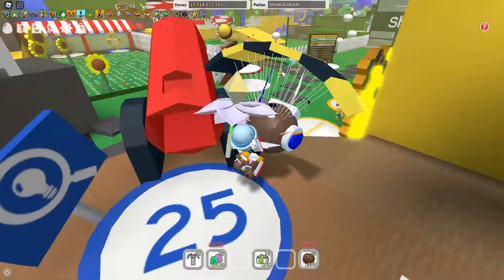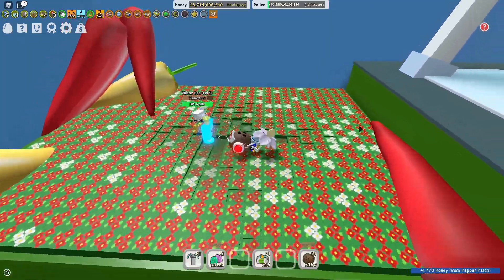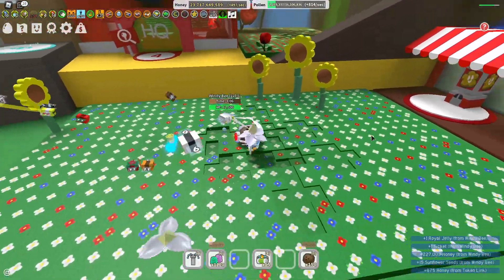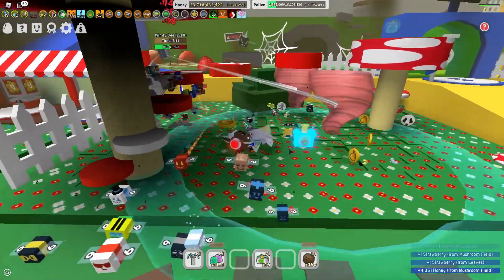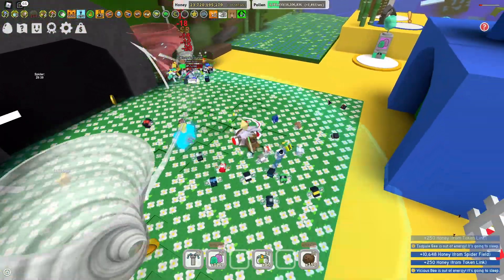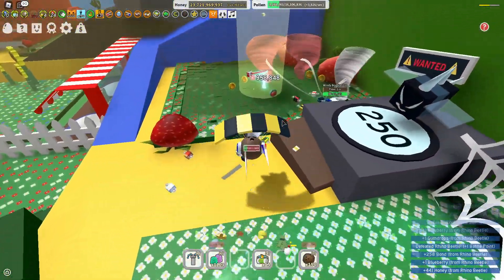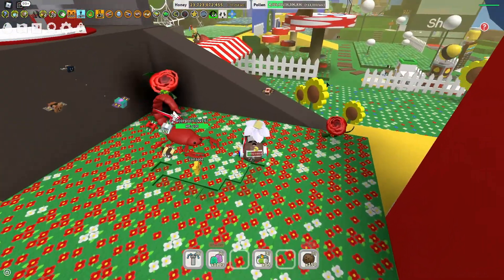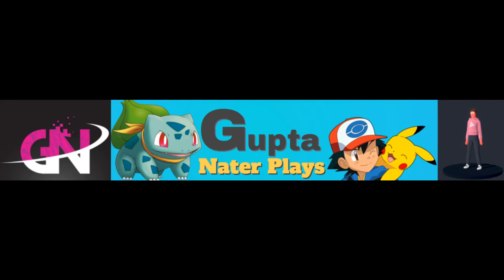Bee Swarm Sim bug run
Well it time I make this for once